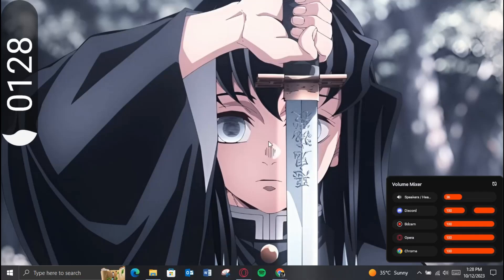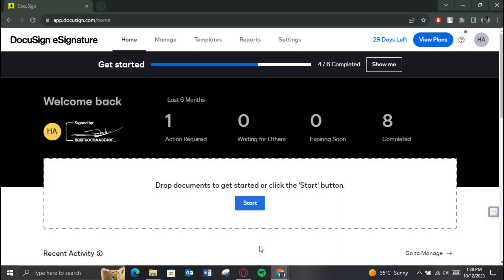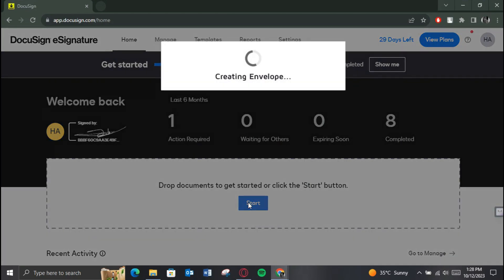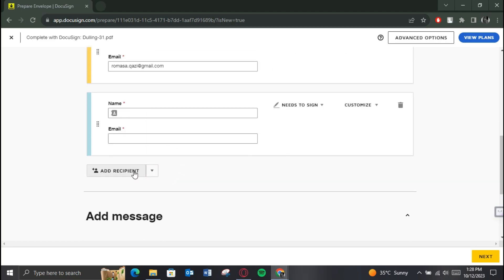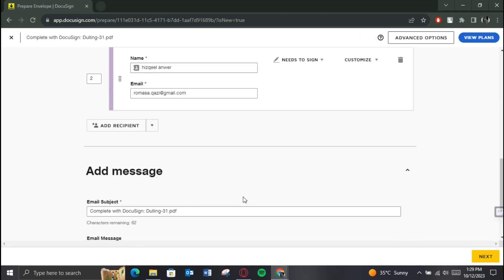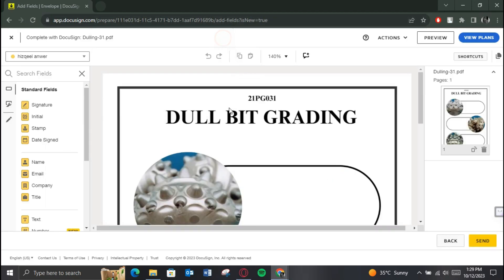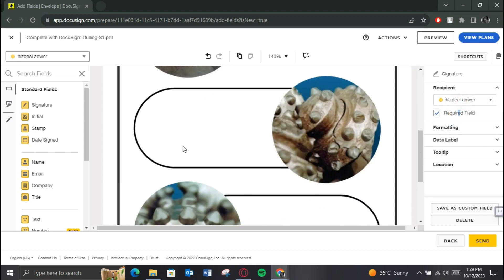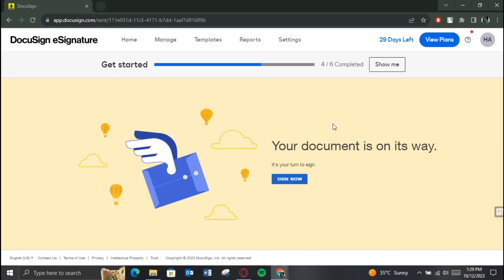How to Send DocuSign to Multiple Users (Bulk Send for Multiple Recipients)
How to Send DocuSign to Multiple Users (Bulk Send for Multiple Recipients).In this tutorial, you will learn how to send DocuSign to multiple users.